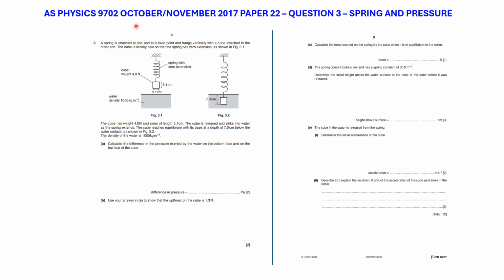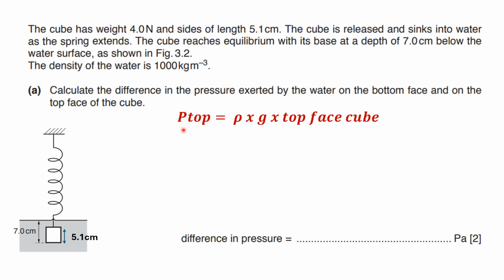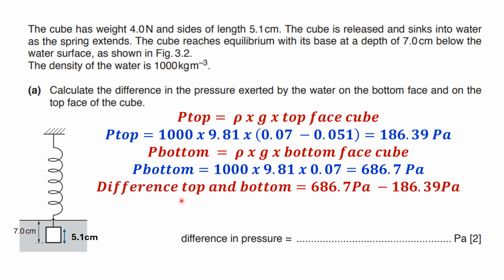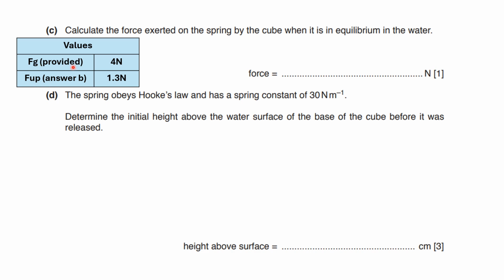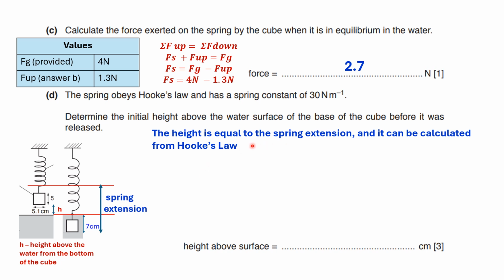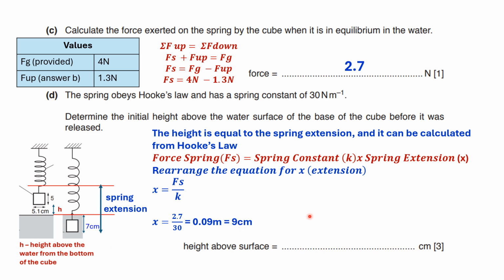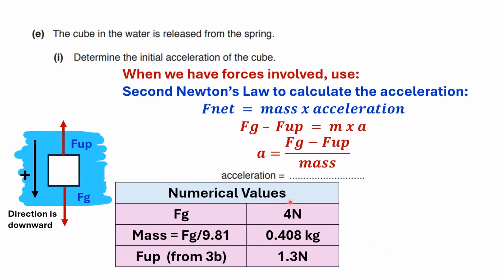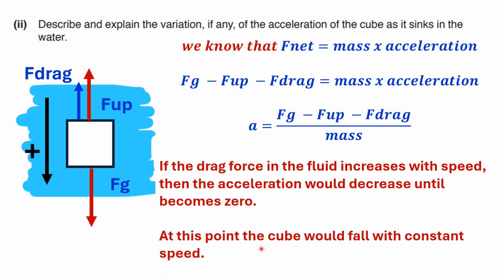AS PHYSICS OCTOBER NOVEMBER 2017 PAPER 22 – QUESTION 3 CUBE IN WATER